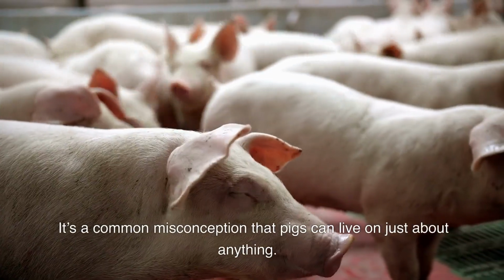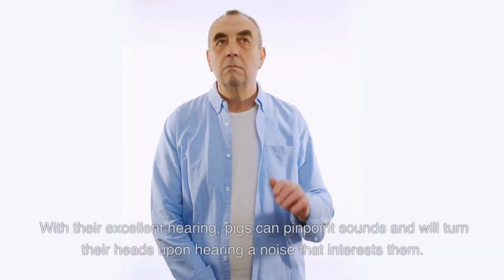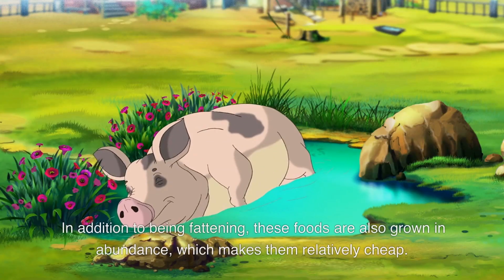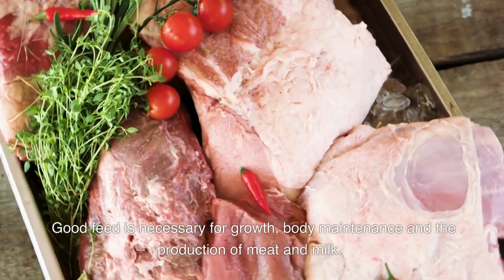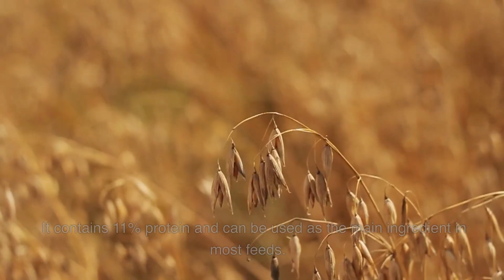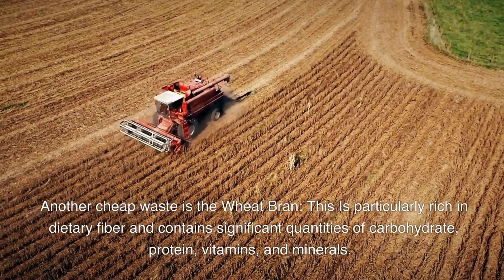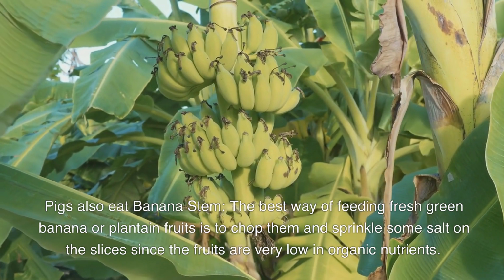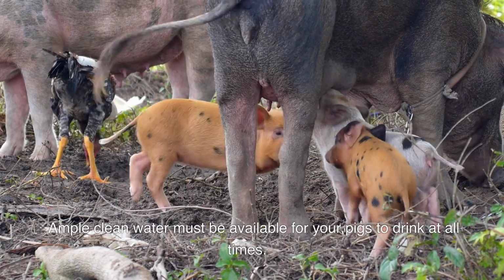What do pigs eat: Cheaper and healthy options!!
Pig farming.
How to feed pigs right.
Here we look at a brief history of wild and domestic pigs, what they eat, best management practices and what to never feed them. Learn cheaper feeding alternatives for free!!!